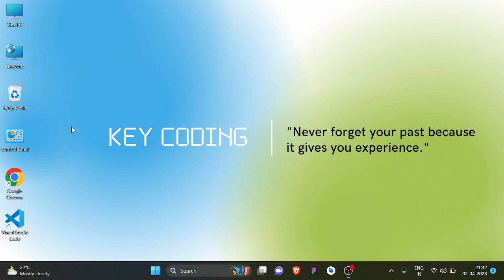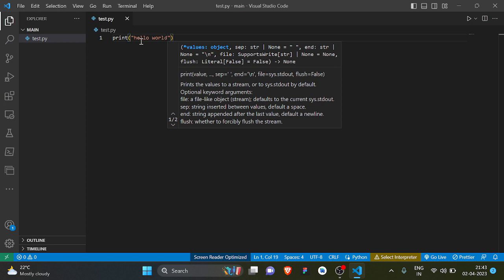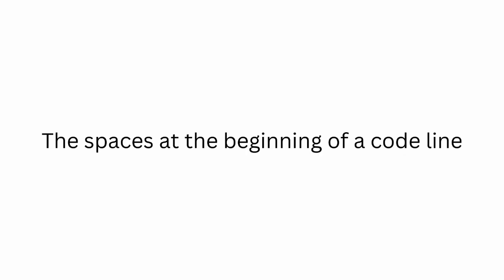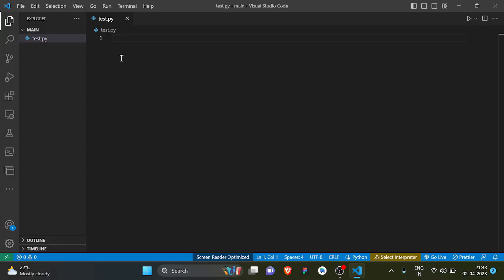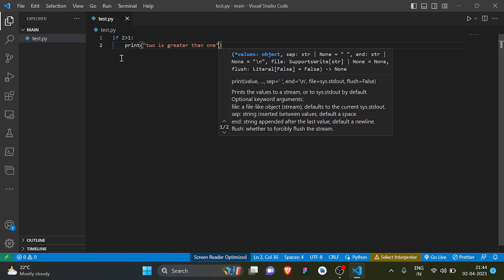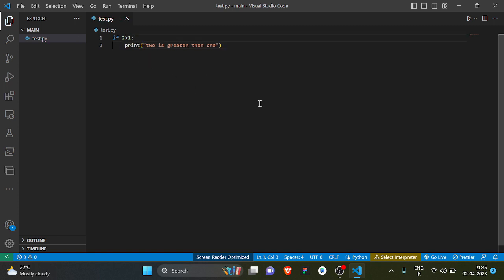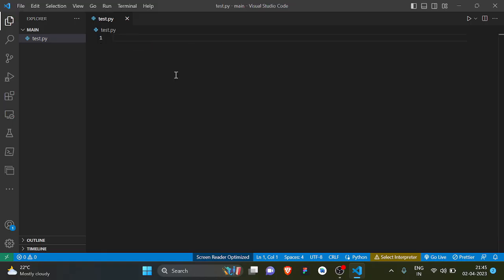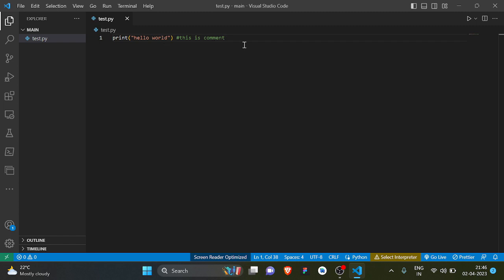Python Indentation, comment and syntax